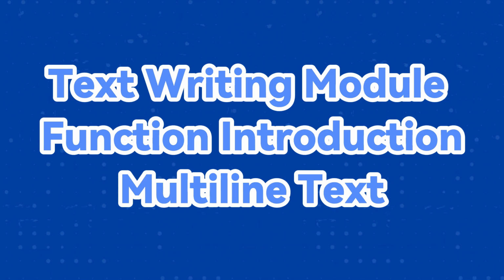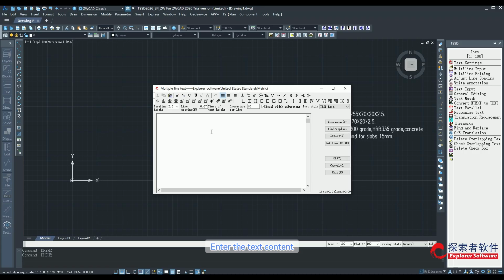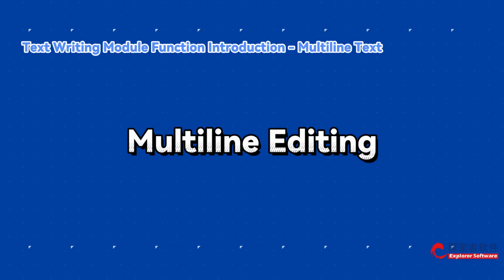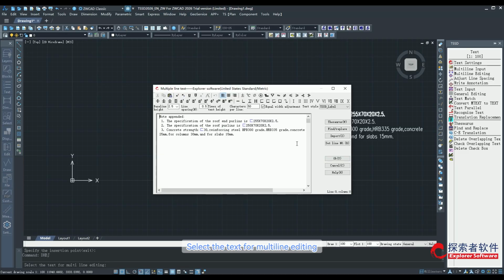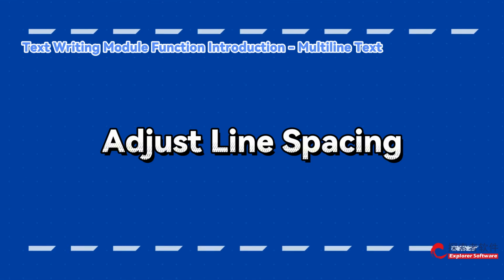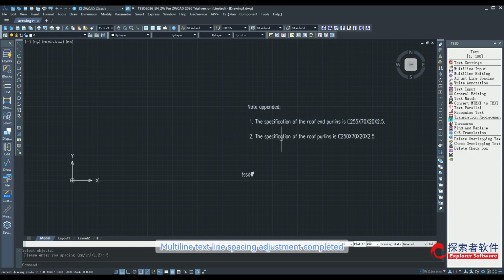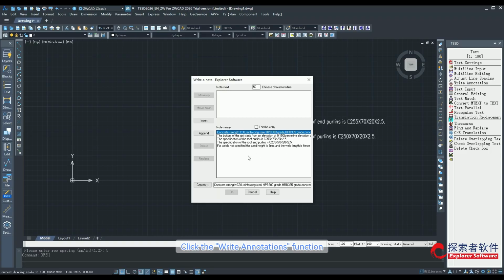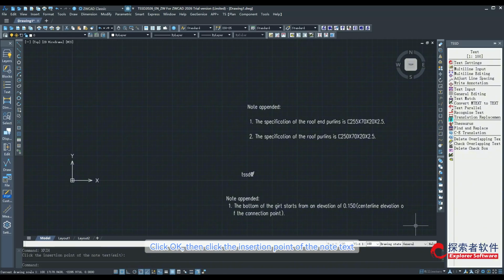TSSD Software：Fast, Batch, Automatic Multiline Text in ZWCAD(part 28)tutorial